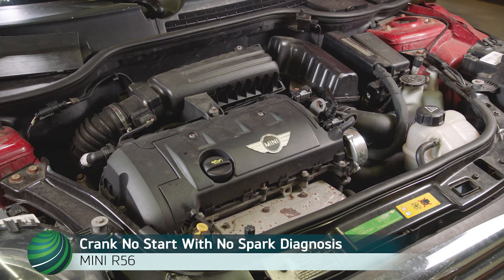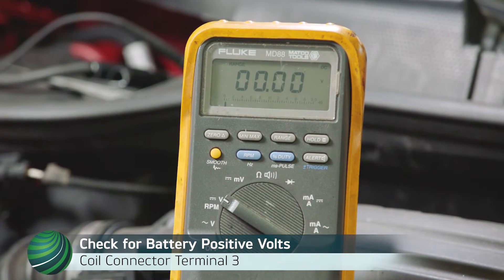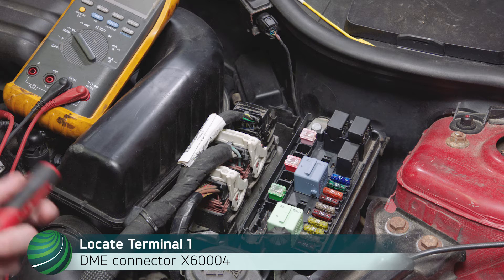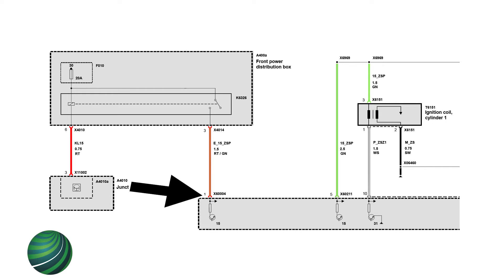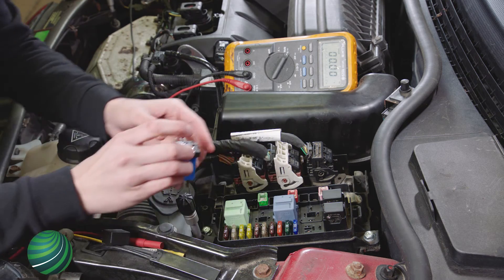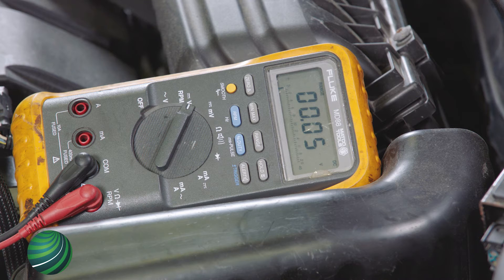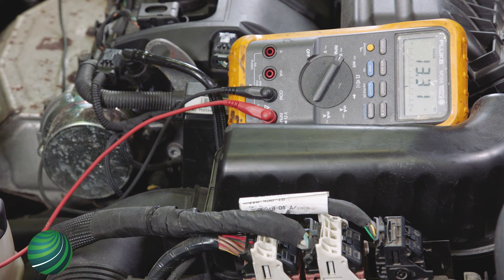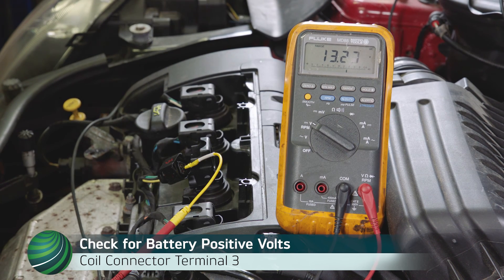MINI Cooper R56 Diagnosing Crank but No Start Diagnosis - How to test and Diagnose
In this video no start no spark condition caused by a Faulty Junction Box Electronics (JBE) Failure. No Spark No Fault Codes Stored Condition. See how to diagnose step by step using a digital volt ohm meter (DVOM).